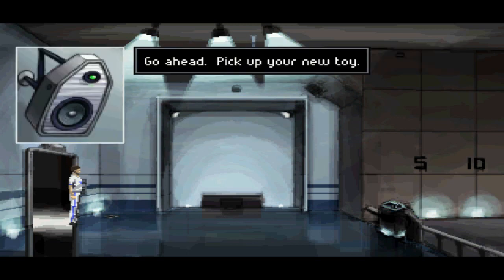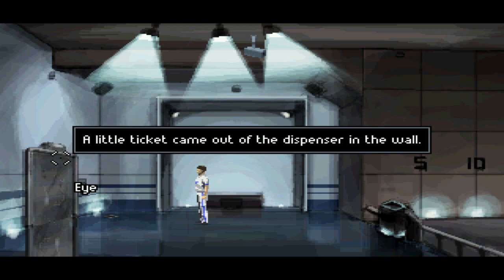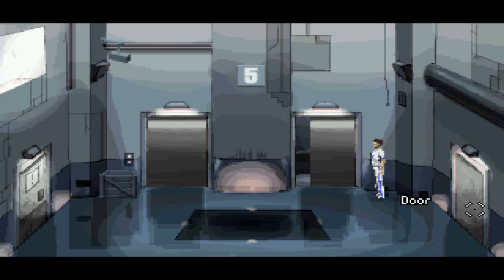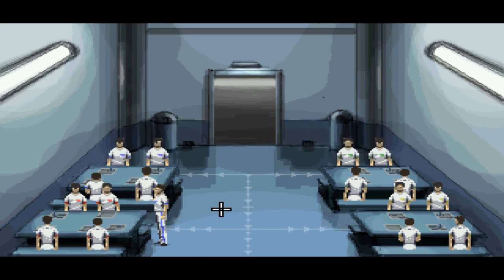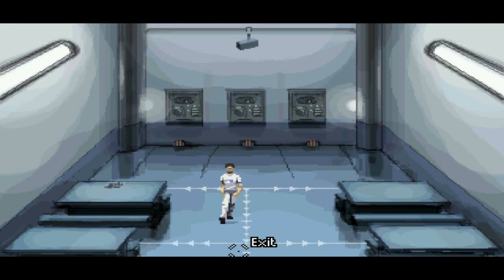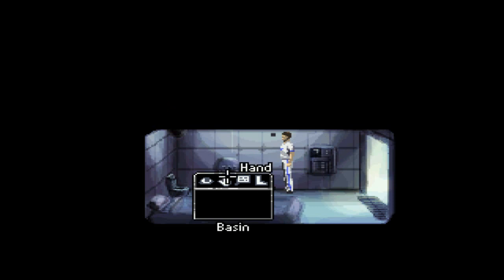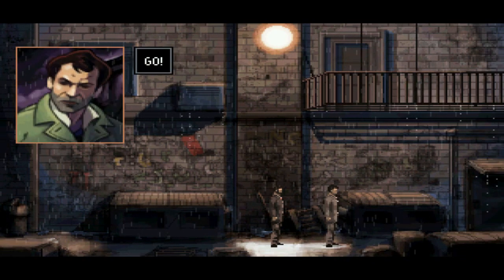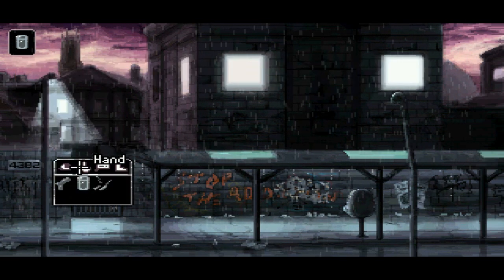Gemini Rue [Part 3] "Living Without Memories In Center 7"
In part three, we experience the life of Delta-Six, a man who recently had his memory wiped who is staying in Center 7. Without memory, he goes under tests and meets a girl that we're apparently close with, Epsilon-Five. Meanwhile Azriel meets with Matthius as they make way out of a back alley under fire. Enjoy!